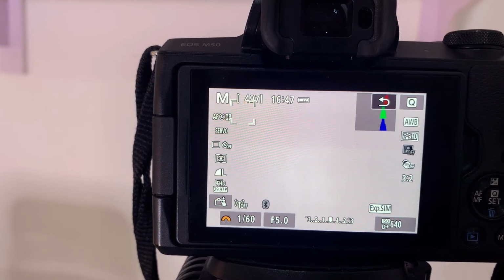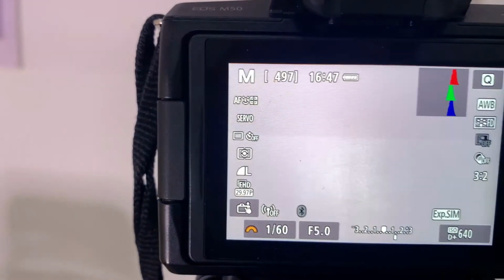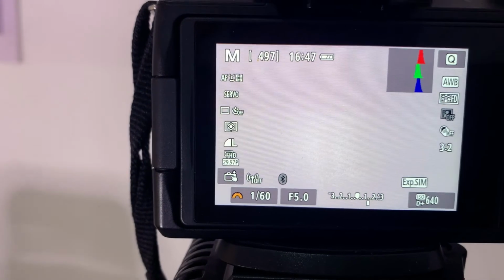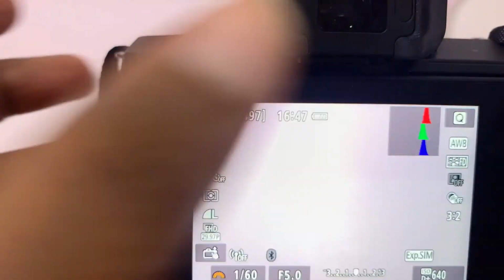How To Prevent Motion Blur in your Videos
Hey Guys,
I just thought to share this with you because i experienced motion blur in my video recently and it was really frustrating that i had to film the video all over again.

So, before you film, it is important to use the right camera settings. I'll be sharing some of those tips in this video. Enjoy!!